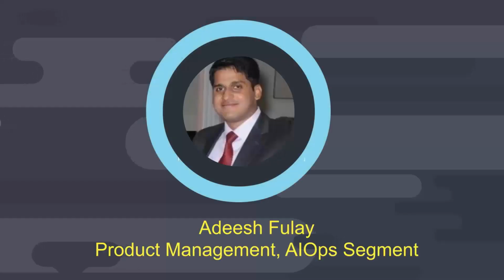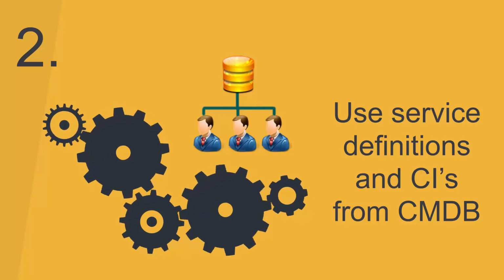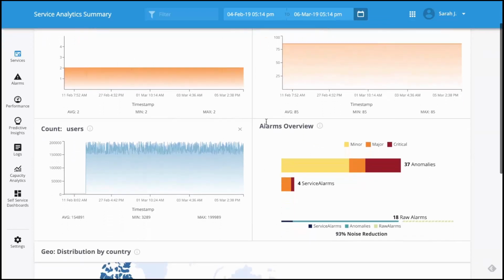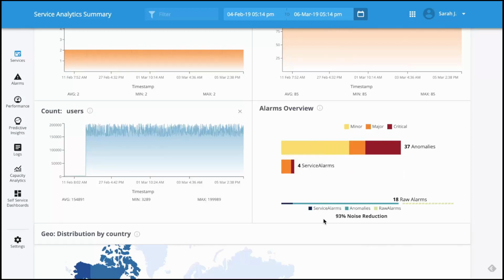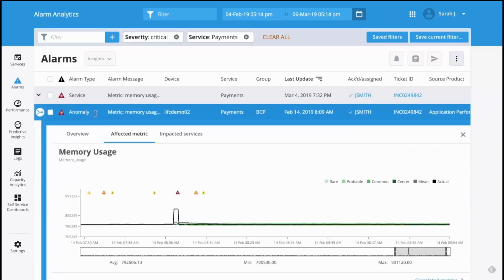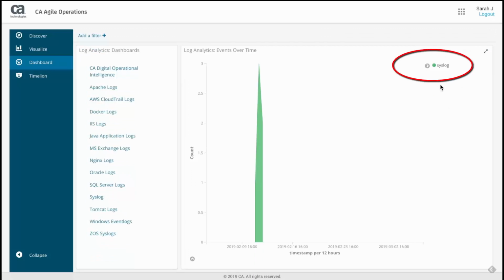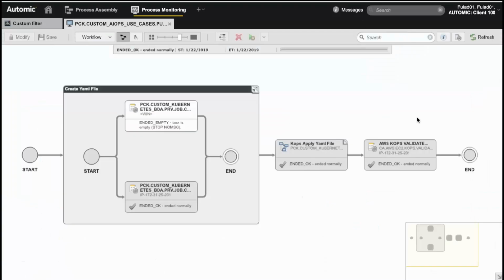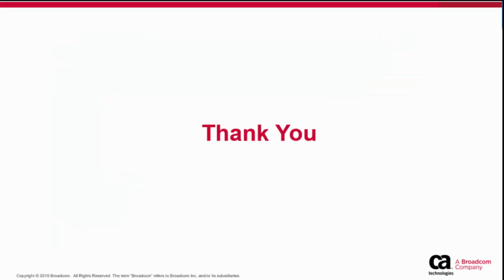Operational Intelligence: Service Driven Monitoring for Noise Reduction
Watch this video to learn how CA Operational Intelligence solution helps reduce alarm noise and expedite root cause analysis.